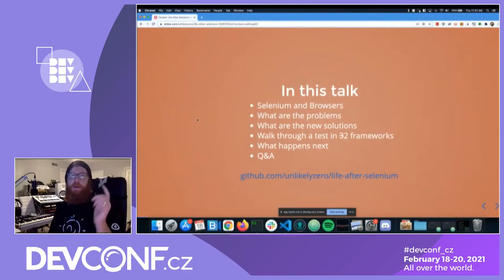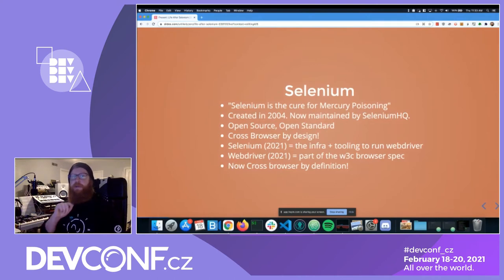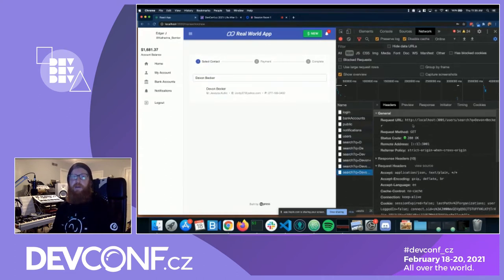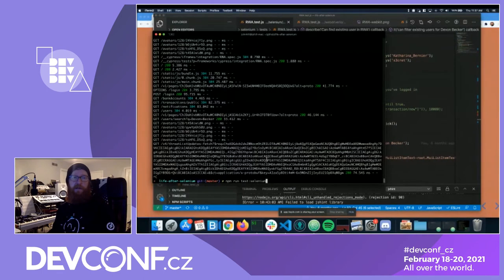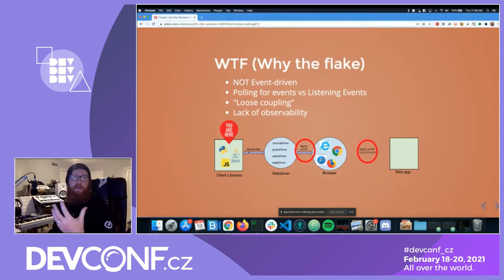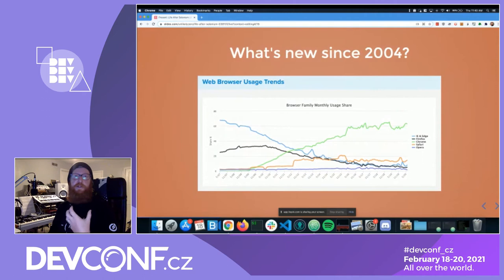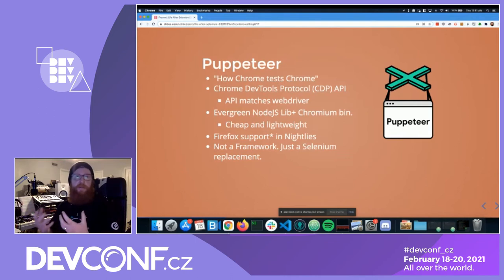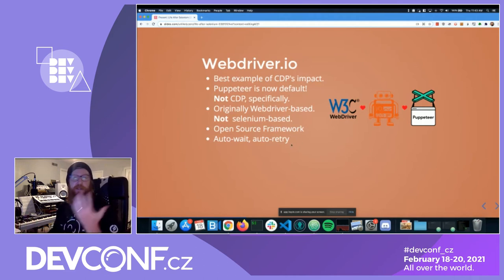Life After Selenium - DevConf.CZ 2021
Speaker: John Hill

Selenium has been the unchallenged leader in open source UI testing since 2004. The web has changed since then and our tools should, too.

In this talk, we'll go over the problems with Selenium and how the new tools solve them. We'll (cross our fingers and) do some live demos with webdriver.io, puppeteer, playwright and cypress. We'll end with Selenium 4.0 and what it might mean for your current project.